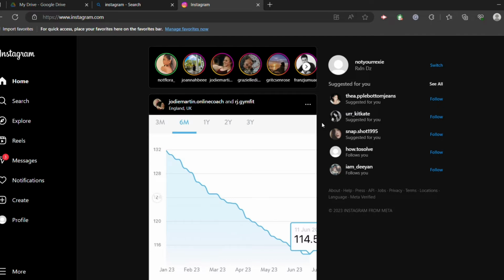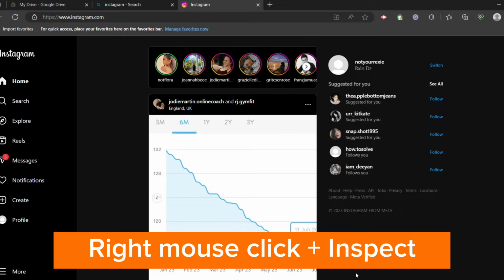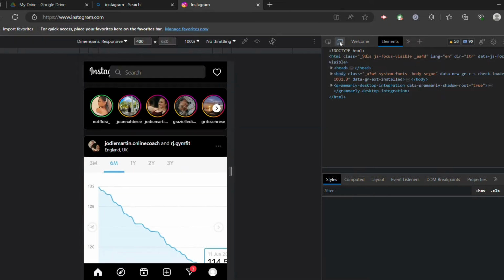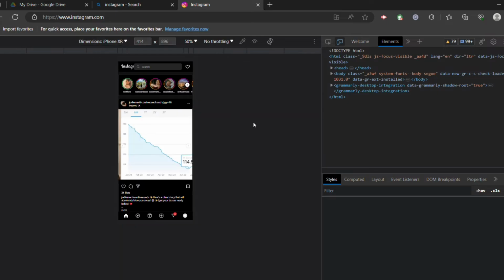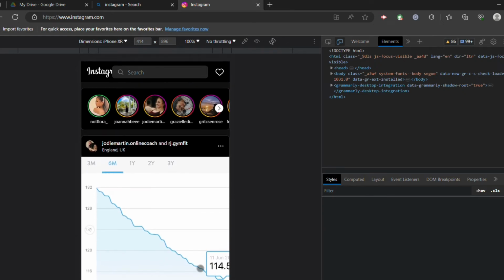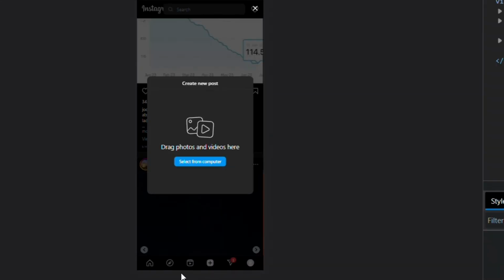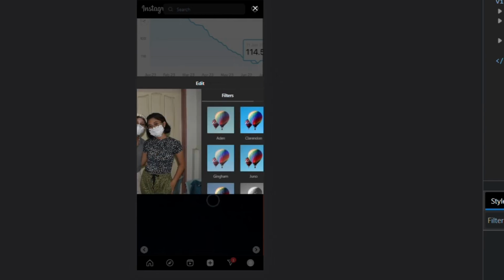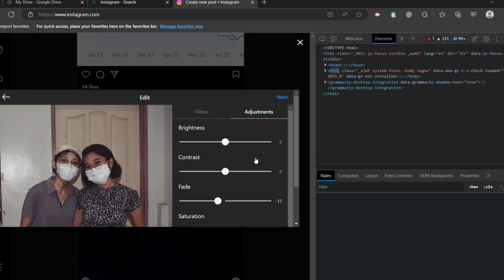How To Post An Instagram Story From Your Computer Or Laptop (2023)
In this video I'll show you How To Post An Instagram Story From Your Computer Or Laptop. The method is very simple and clearly described in the video. Follow all of the steps & you will know How To Post An Instagram Story From Your Computer Or Laptop.